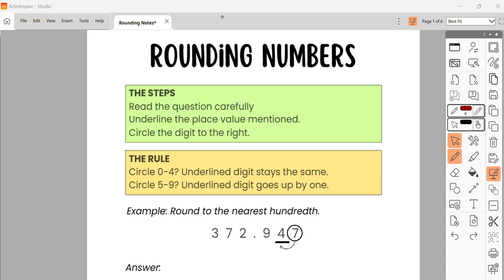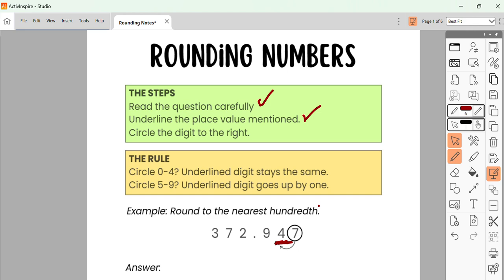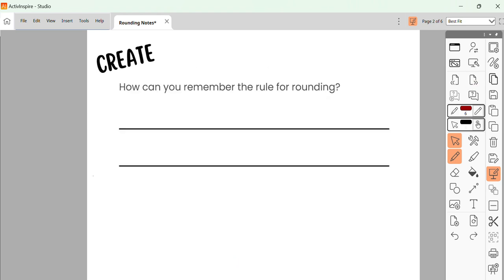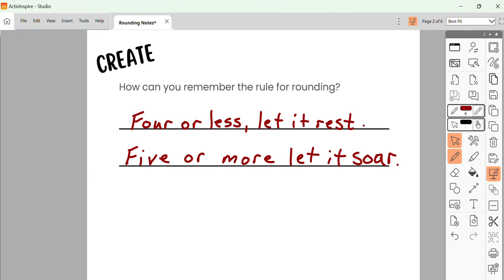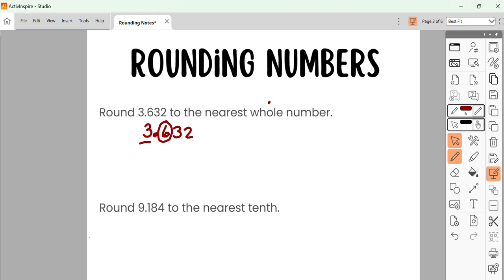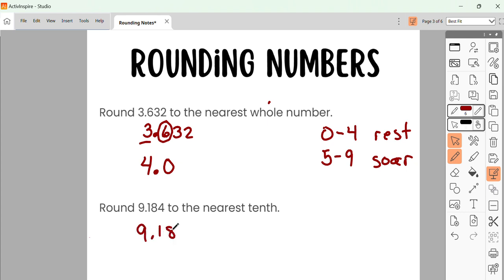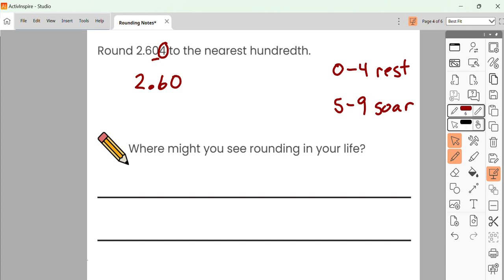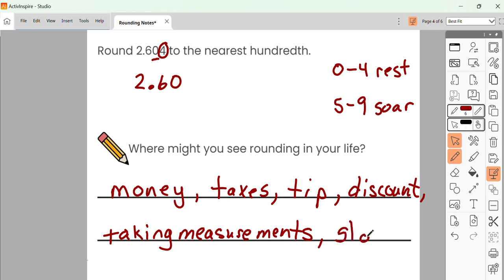Rounding Instructional Video